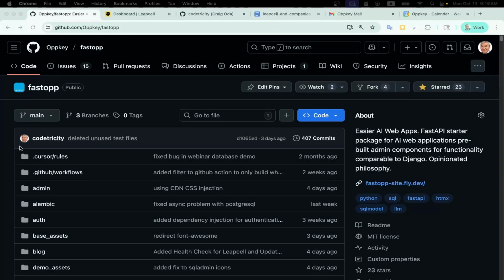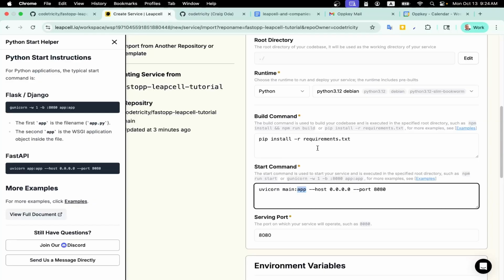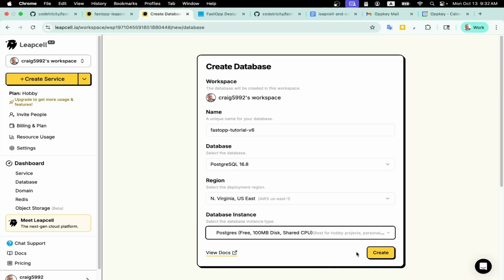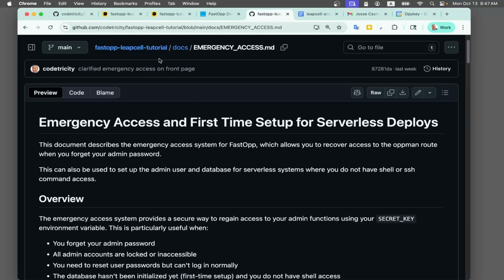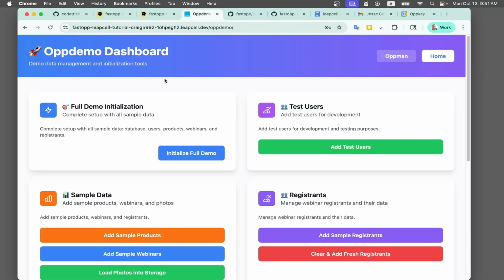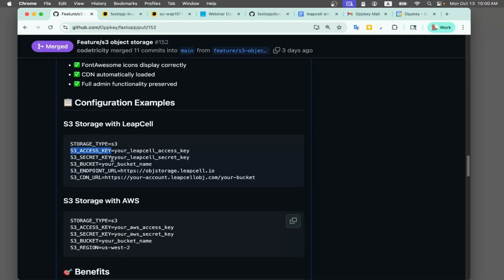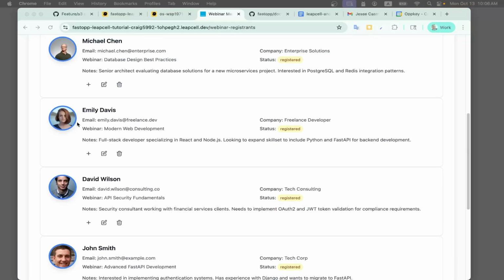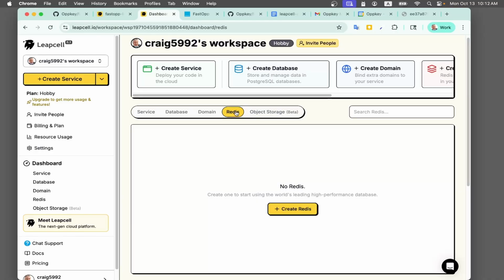FastOpp Deployment to Leapcell - Tutorial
Deploy FastOpp to Leapcell.  Covers FastAPI, PostgreSQL with async communication and SSL between database and application, Object Storage using Leapcell's S3-like storage for Object Storage